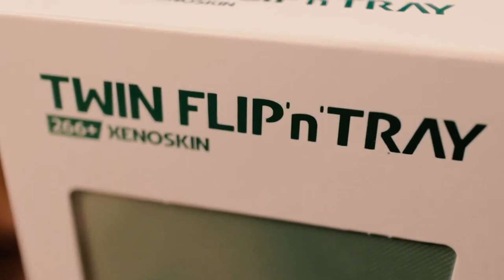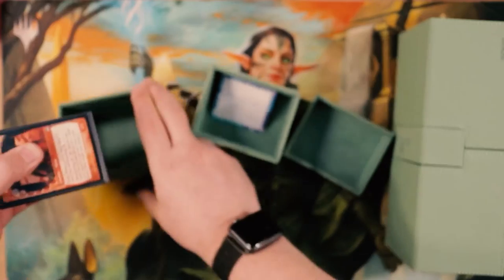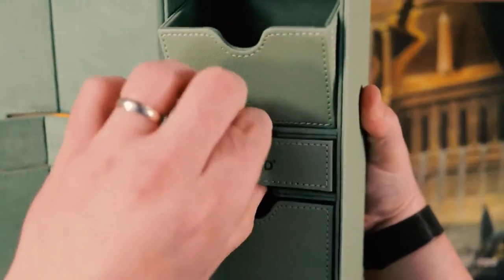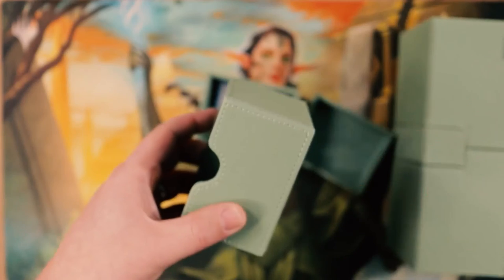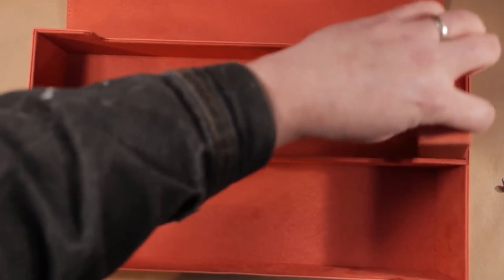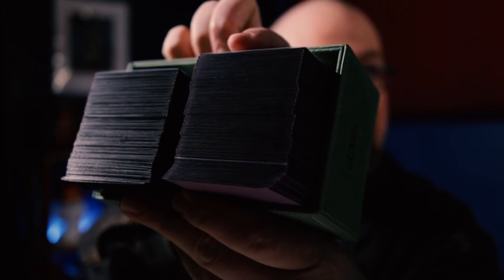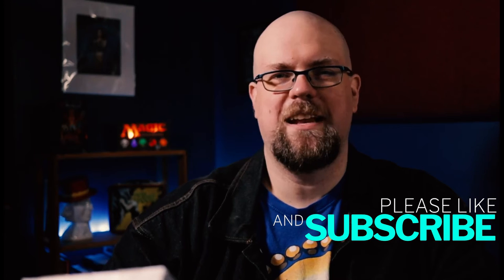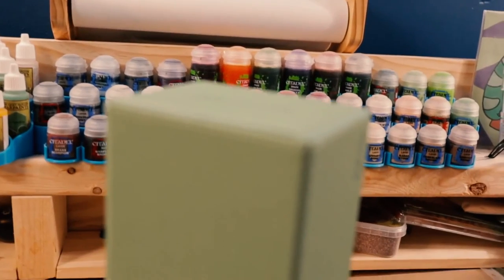Twin Flip 'n' Tray 266+ Can Hold WHAT!? | An FDS Review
Happened to find these at my LGS and decided to give it a try.  I cover a little bit about the box and some other features.

Decided to change up some stuff with this video.  Been wanting to try some video tricks I've learned.  Let me know what you think!